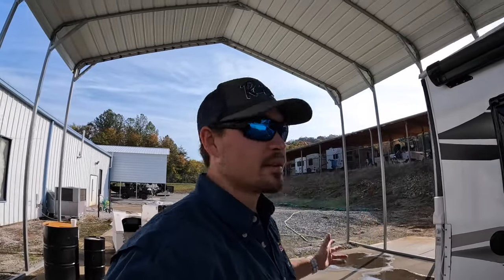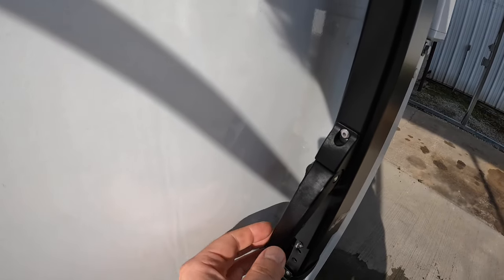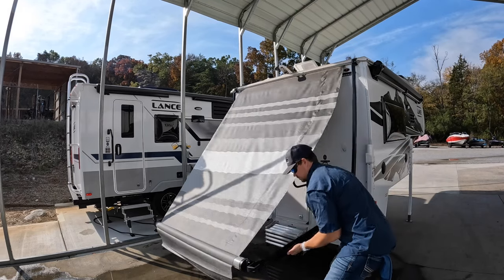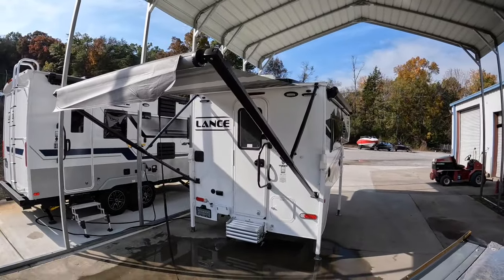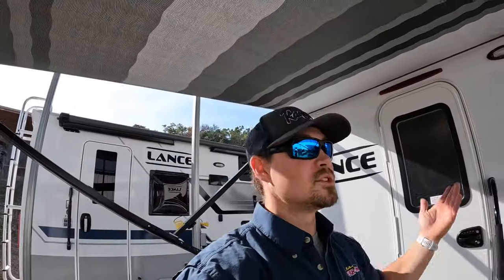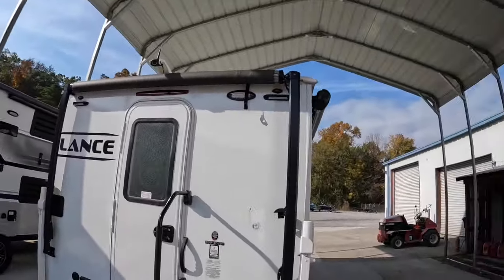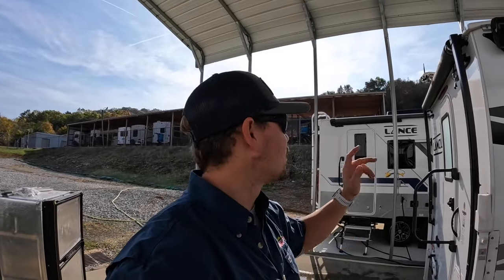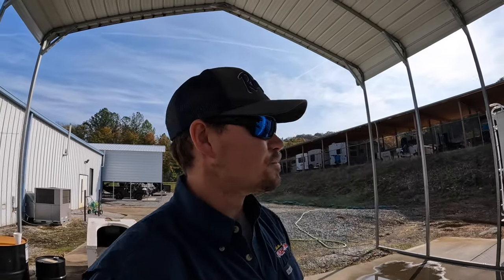How To Extend & Retract CareFree Manual Awning Tutorial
I’ve had a lot of call ins on how to extend and retract the CareFree manual awning, way easier to show you then tell you 😁

Brad Hale
Chattanooga Fish n Fun
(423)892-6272